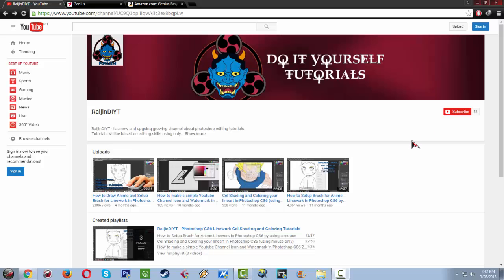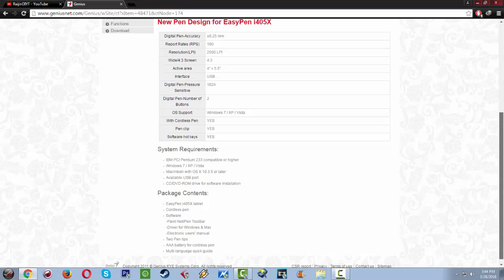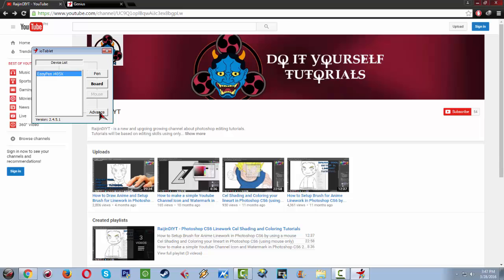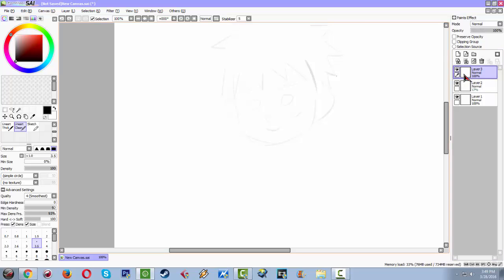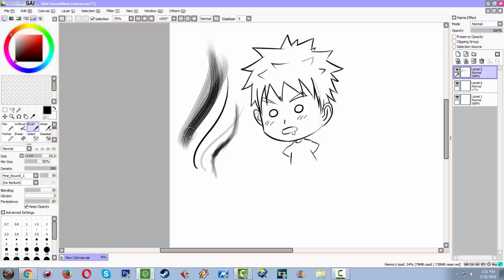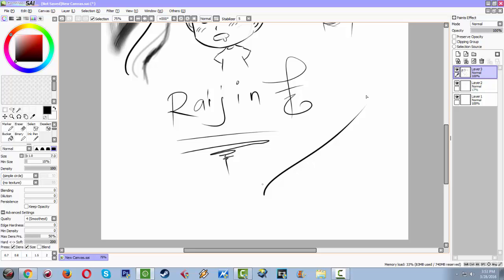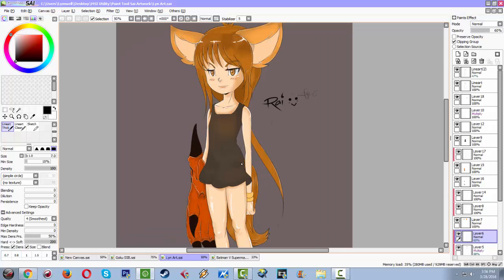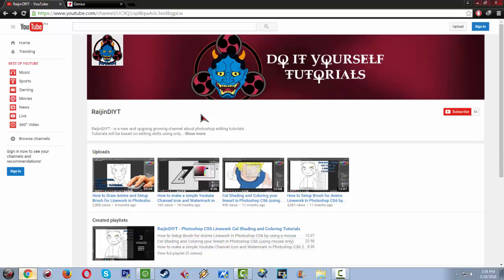Genius Easypen i405x REVIEW for Linework in Paint Tool Sai and Photoshop CS6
This is a cheap graphic tab, I decided to buy one to see how different it is to use a graphic tab than a mouse. I'm surprised on how good this cheap graphic tab is when you get the hang of it. It does the job, you can do smooth lineart/lineworks with it as you can see in the video. Also I am now using Paint Tool Sai more than the Photoshop CS6, I recommend using Paint Tool Sai when your doing linearts, anime, manga's and comics because its not that extensive into your cpu and gpu.

I Hope this video helps. If you have questions, suggestion and requests please leave a comment in the comment section below.

My PC Specs:
CPU: AMD A8-6600k APU
MOBO: MSI A78M-E35 Micro ATX FM2+ Motherboard
GPU: Asus GTX 750ti GDDR5 2GB
RAM: Corsair Vengeance 8GB (2 x 4GB) DDR3-1866 Memory
Storage: Seagate Barracuda 1TB 3.5" 7200RPM Internal Hard Drive
CPU Cooler: Cooler Master Seidon 120V 86.2 CFM Liquid CPU Cooler
PSU: Corsair VS 450W ATX Power Supply
Case: BitFenix Comrade ATX Mid Tower Case